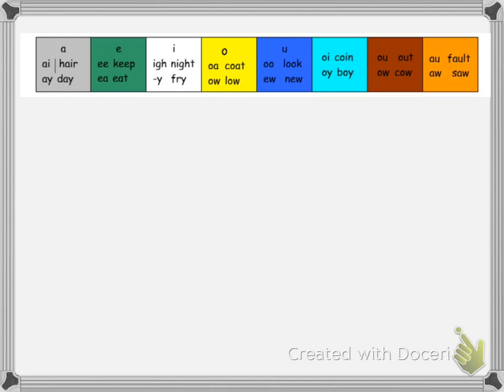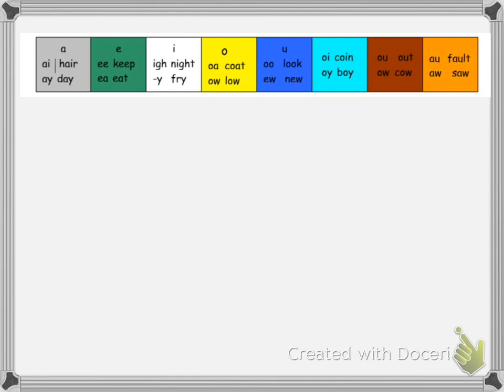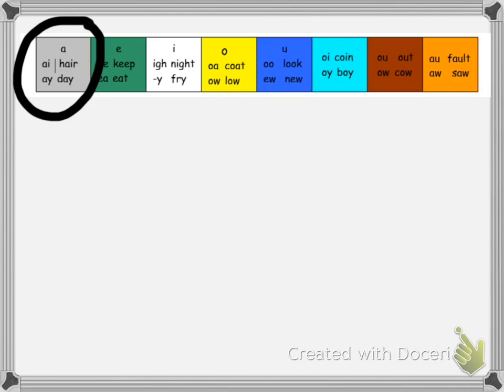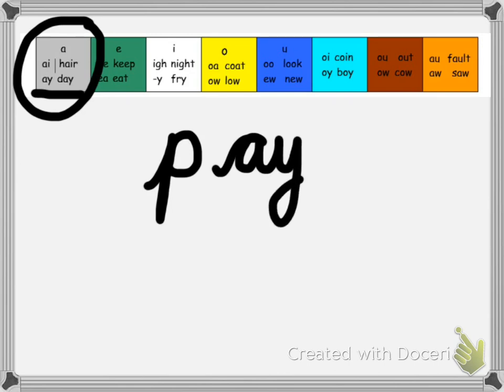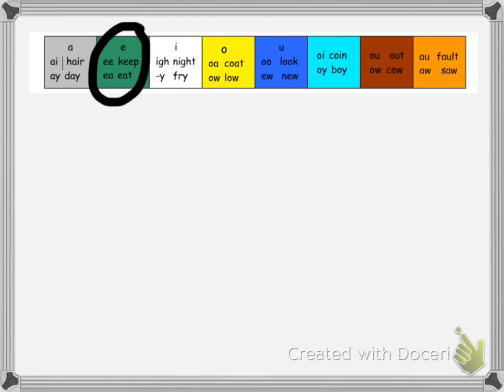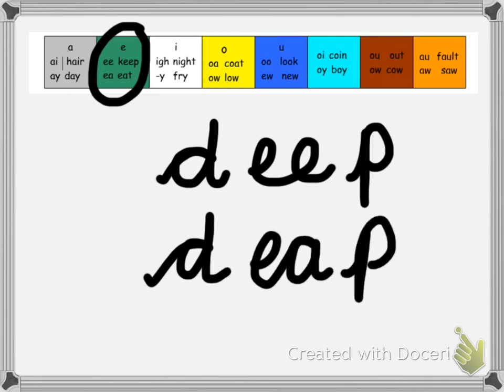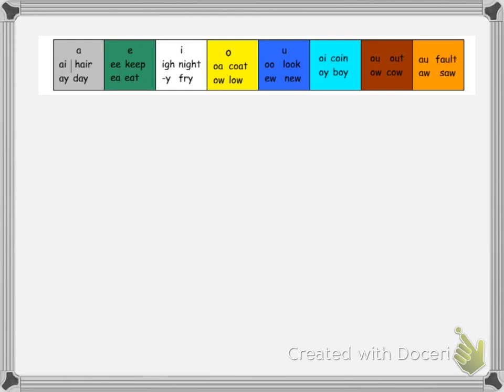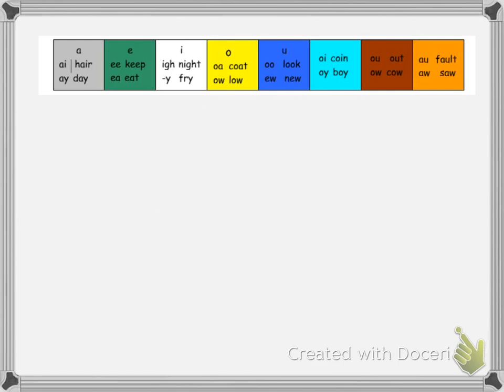Coloured Sound Ruler